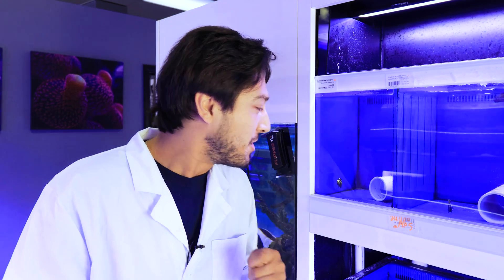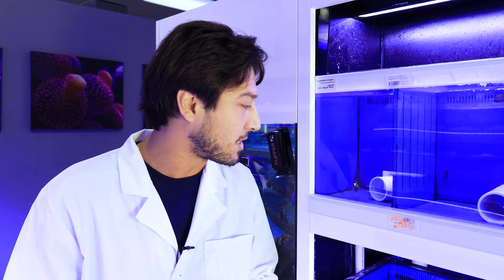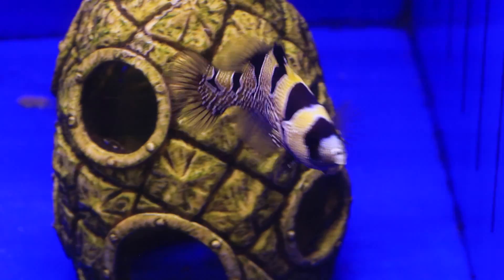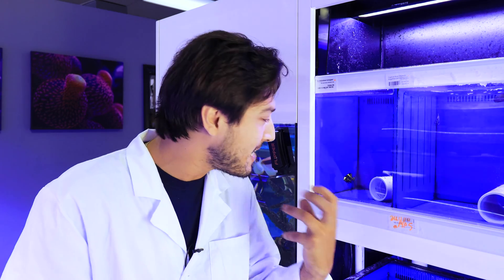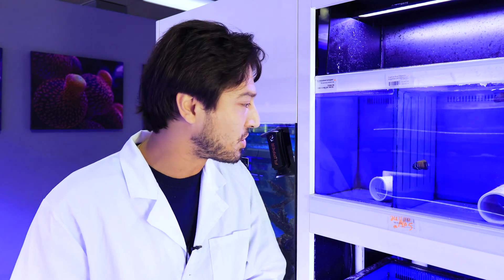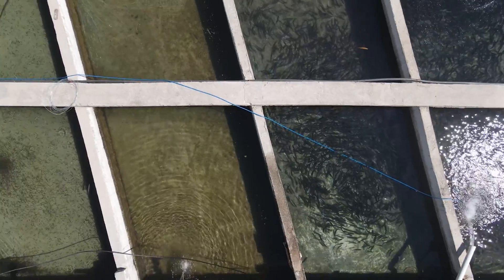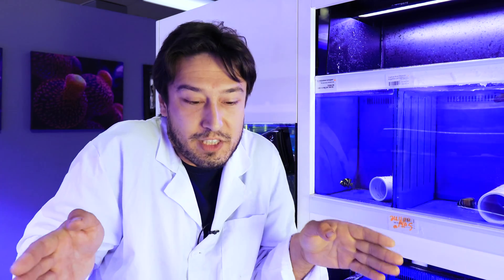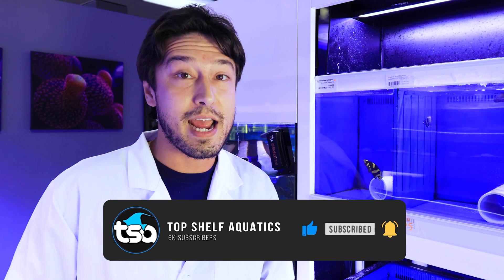Talking Fish: Serranidae! Groupers, Basslets, OH MY!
In this episode of Taras Talks, Taras clues us in on how we categorize fish and the complex nature of the word "fish". To help us out, in this and future episodes, Taras is exploring fish by families, starting today with the Serranidae family!